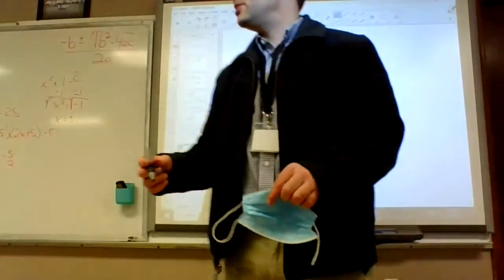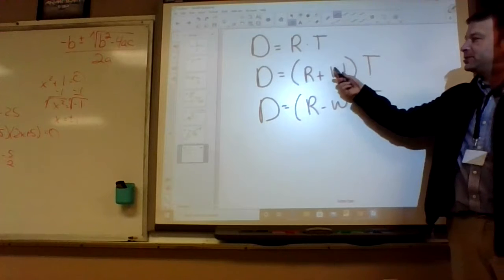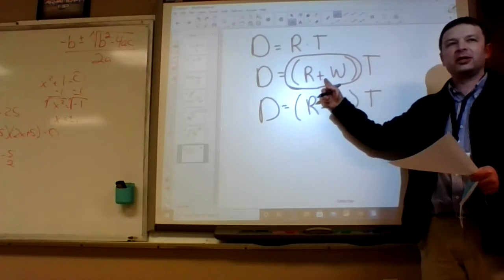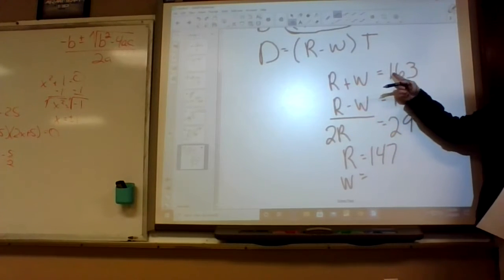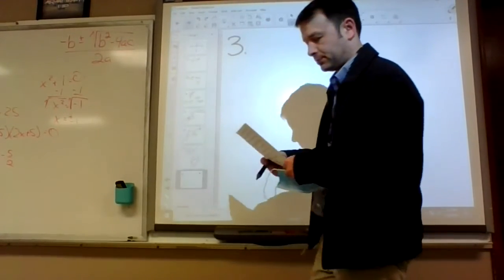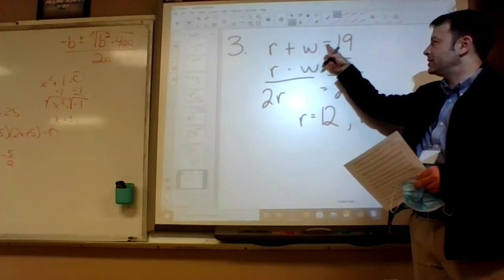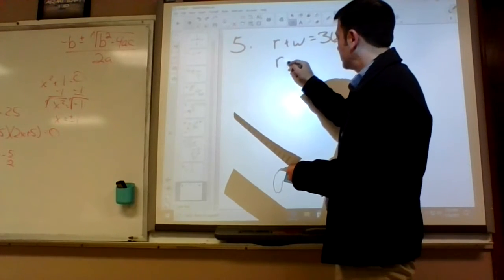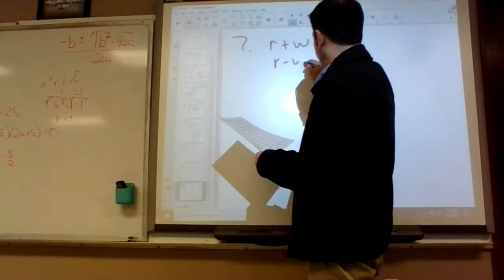Wind, Water Current Problems